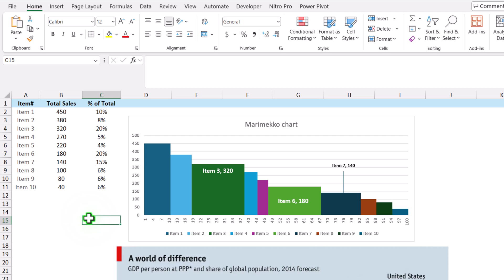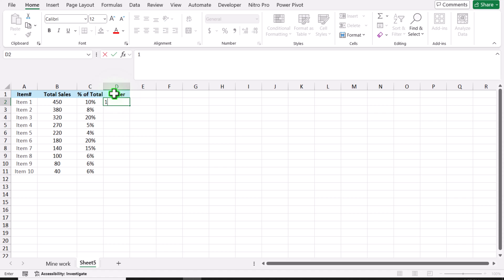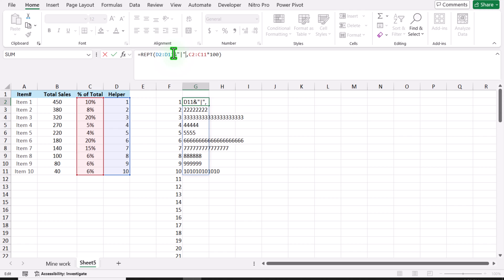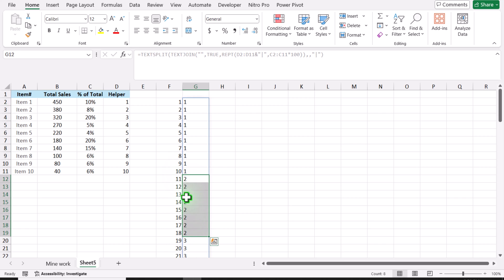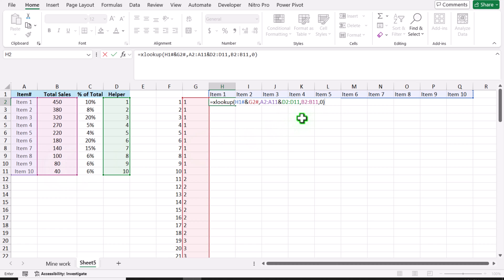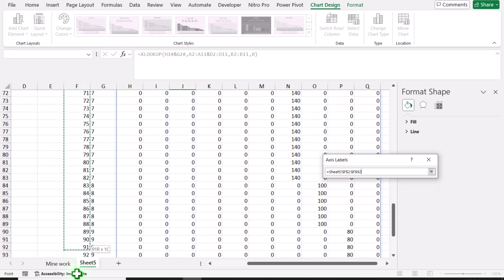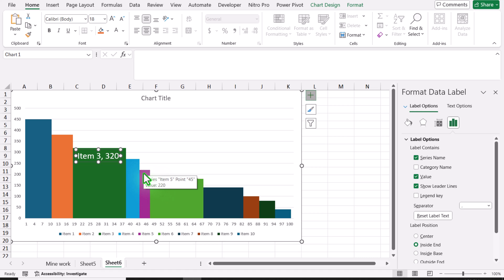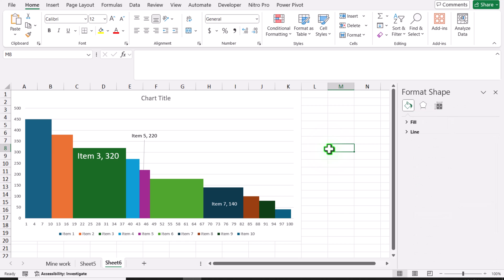How to Adjust width in Excel Column Chart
In this video I will simply Excel how to create Marimekko chart in excel.
Unlike simple column chart this chart is very useful to capture three variable at a time.With simple xlookup table we can genreate the table for our chart.